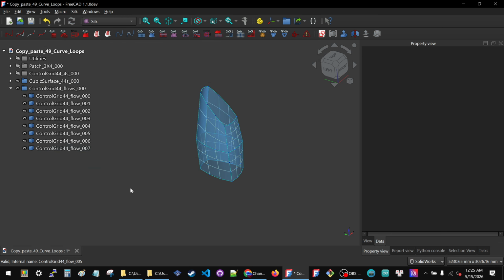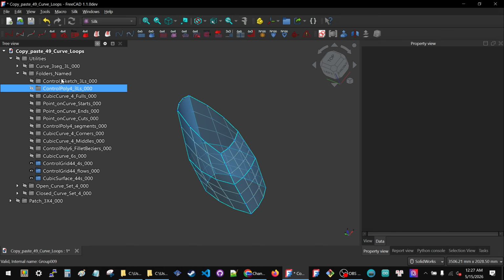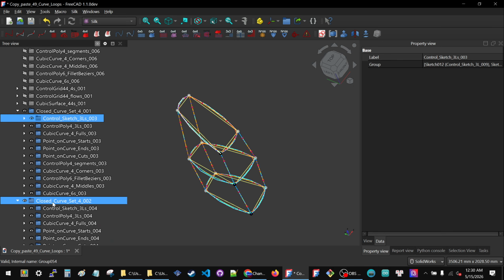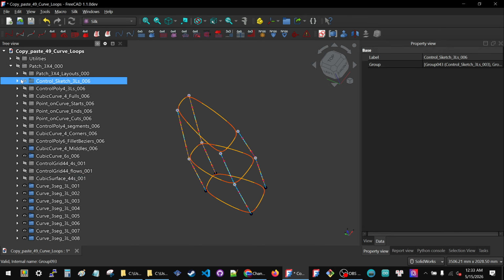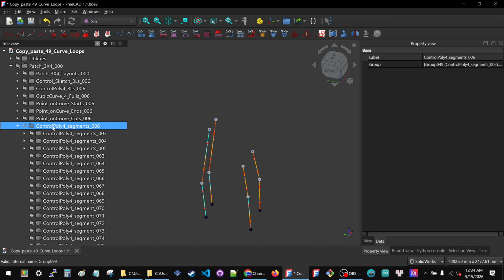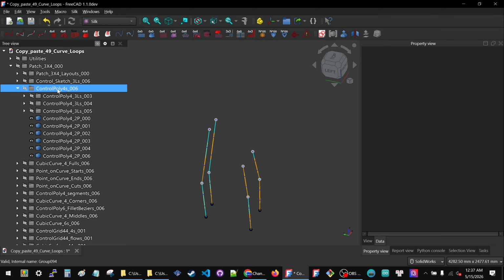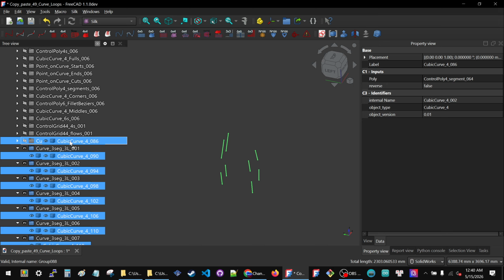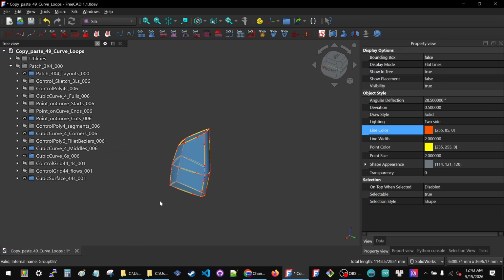FreeCAD Silk - Complete Tutorial Series 08 - Patch Organization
Let's build the patch's Primary surfaces we looked at in the last episode.

The recording is split into two episodes. In this second part we will do the organization

Support for Silk is appreciated, and will lead to videos coming out faster.